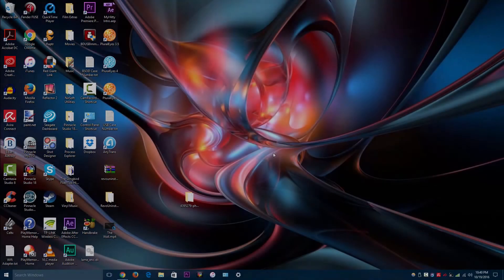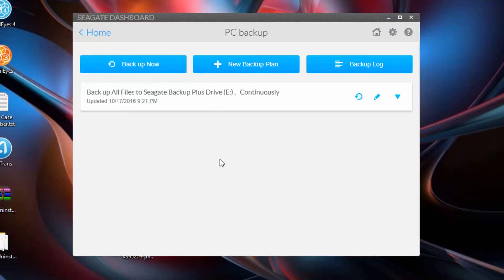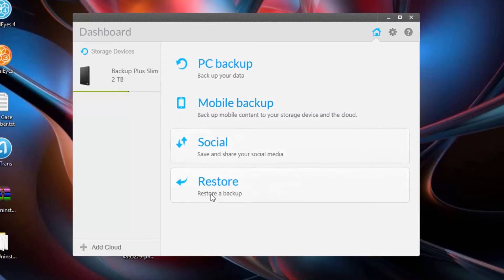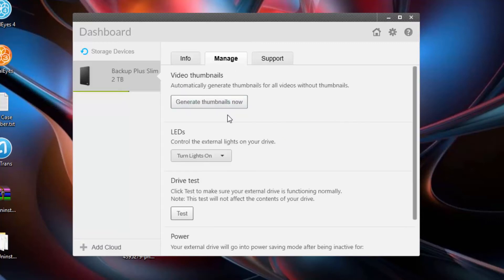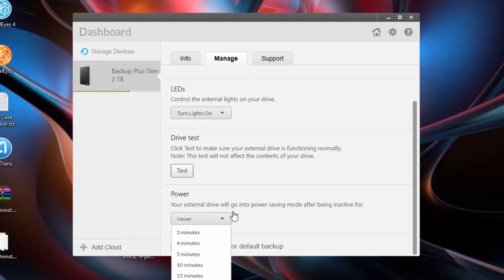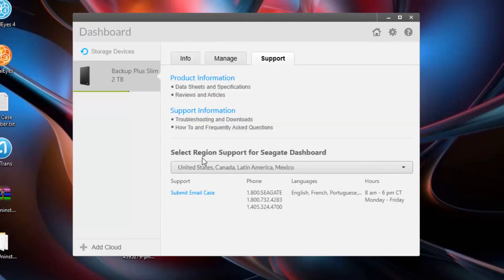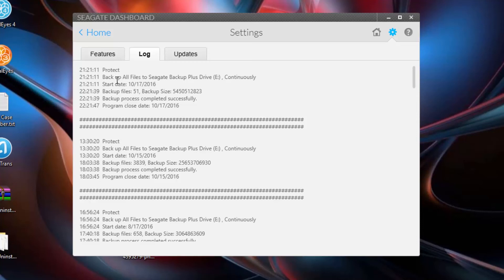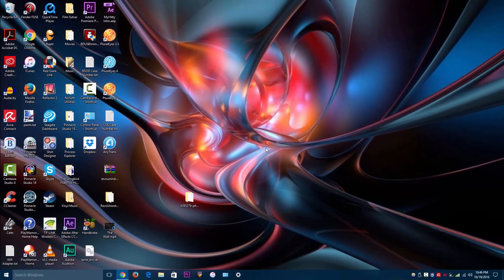Seagate Dashboard Tutorial & Review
This video is just an extended version of another tutorial I made a few years ago regarding Seagate Dashboard and backing up a PC.

The Seagate drive that I have: